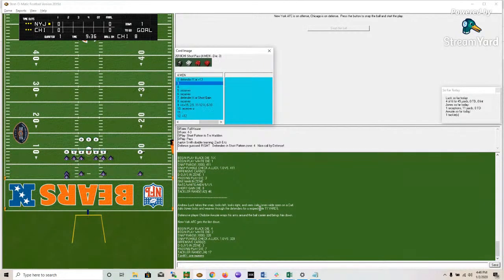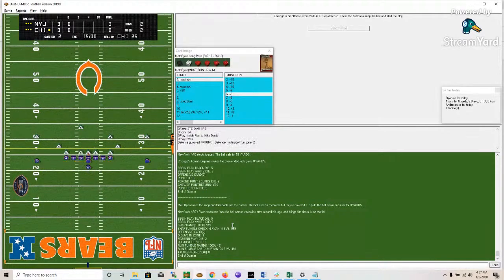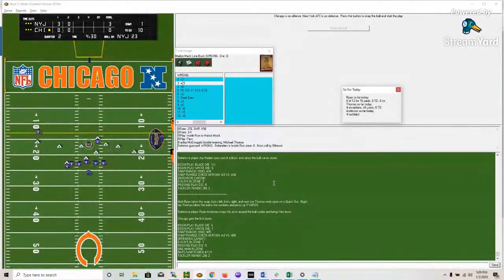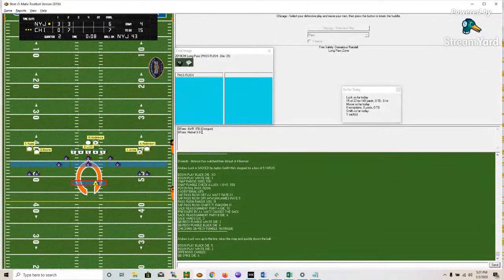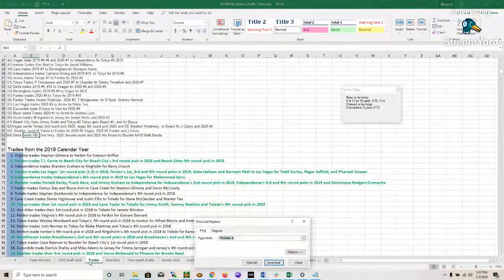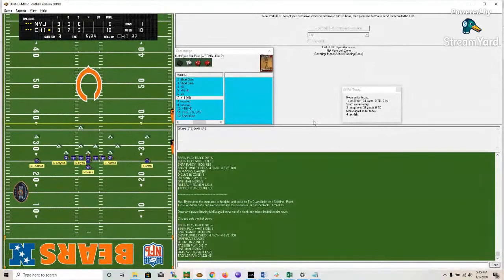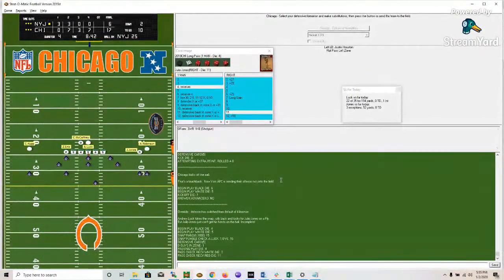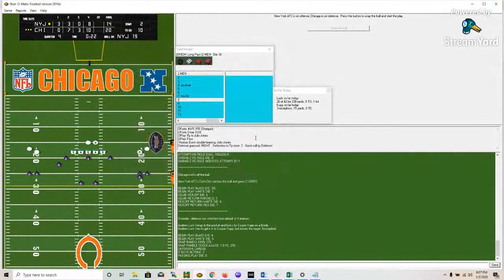SOMIFA Showcase: NYJ vs. CHI Q4 game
A fourth quarter showdown between the Bears and Jets. The Bears (7-8) are eliminated from post-season play but they have the fire-power to take a bite out of the Jets (7-5) push for the playoffs.